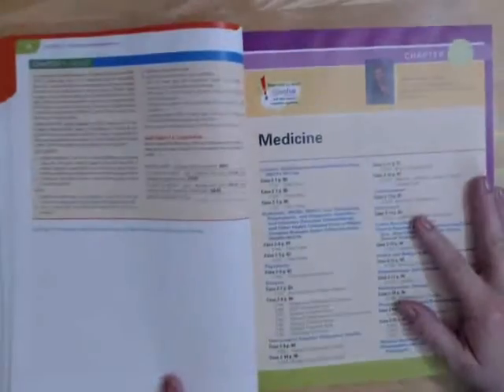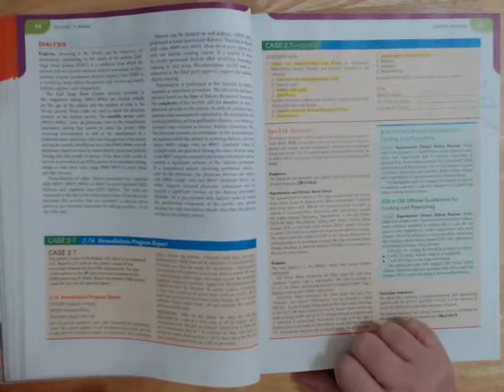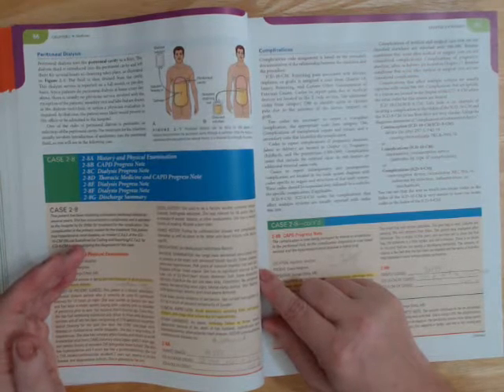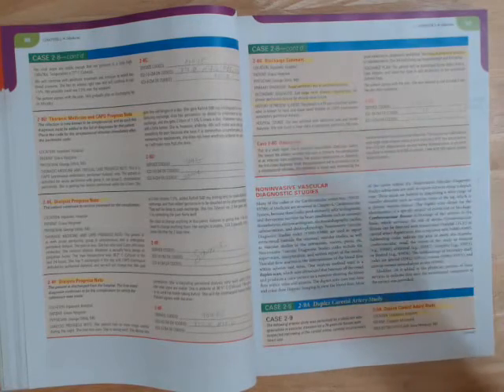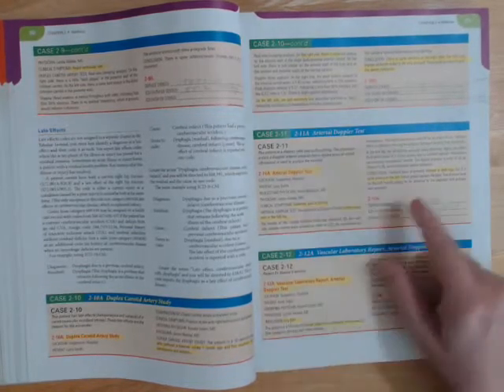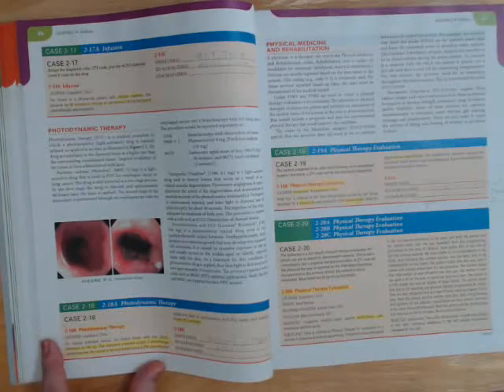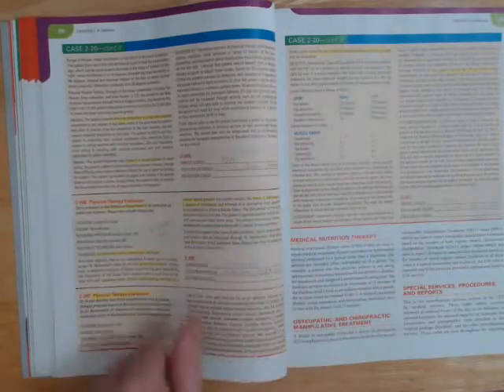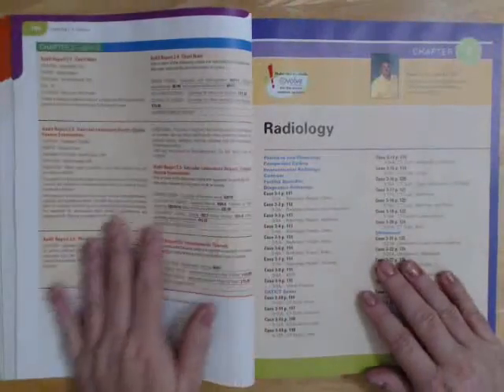2016 Advanced Medicine 0001